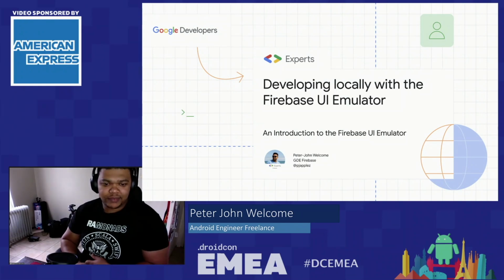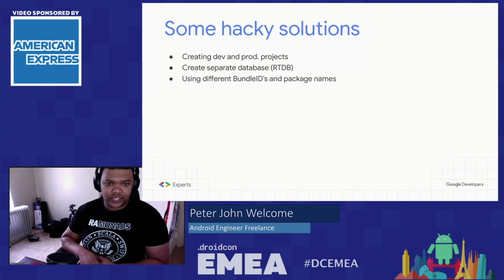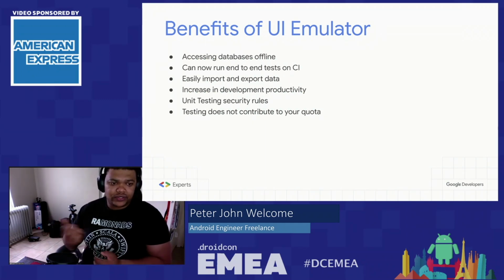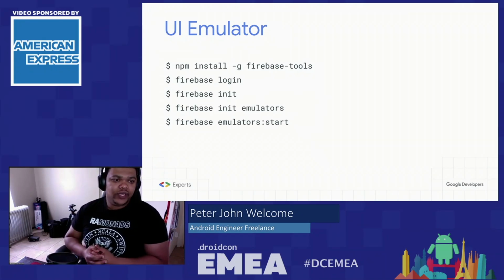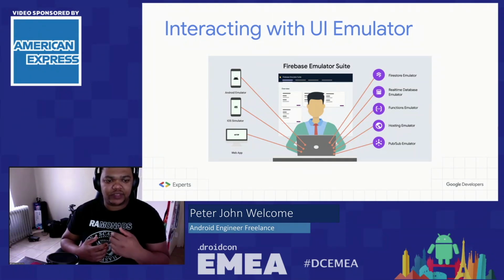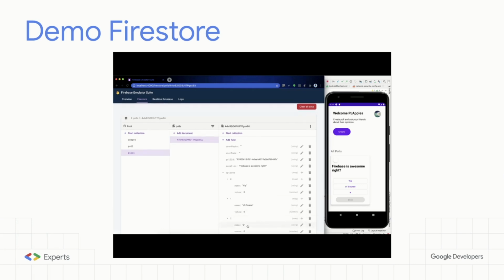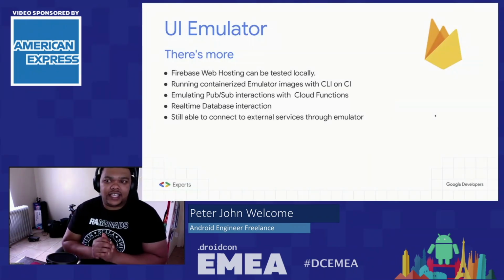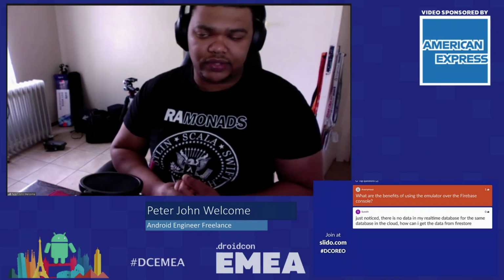Developing Locally with the Firebase UI Emulator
Speakers: Peter John Welcome

Firebase is a great suite of tools for mobile and web developers, to link an external database to their application as well as to monitor performance or to give a developer the ability to do some heavy logic on the server side with serverless functions. One of the fallbacks of firebase products in the beginning was that you always needed to connect to the real online instance and could not develop locally. The Firebase Emulator was released to combat this issue but it was not great to use as it was all done in the command line. Recently the Firebase UI Emulator was released and this had a significant improvement in helping developers work locally. In this talk, I will show how to get the Firebase UI emulators up and running and how this will improve your development process when working with Firebase. We will learn how to connect our Android app to a local Firestore instance that will be able to trigger Cloud functions locally.